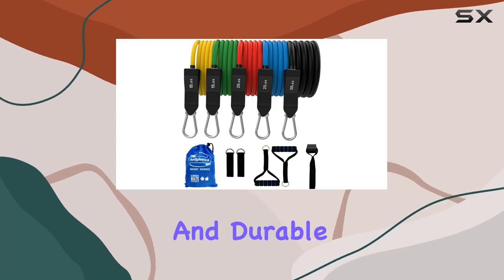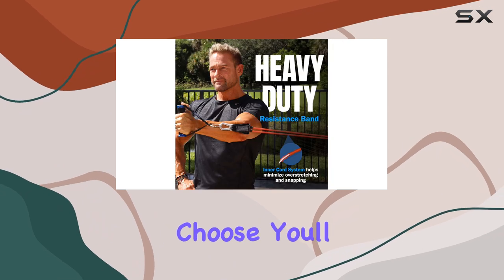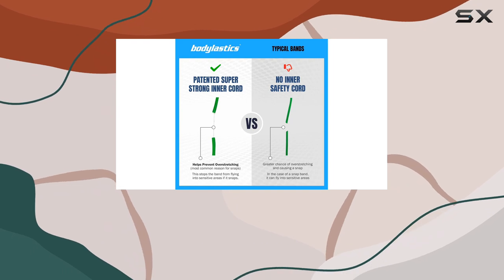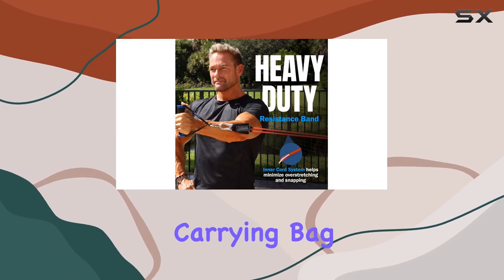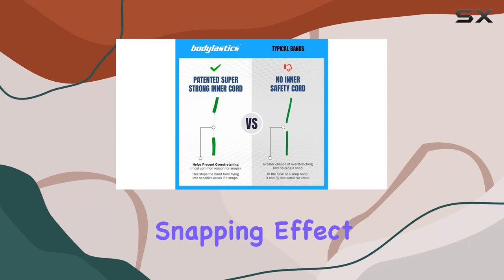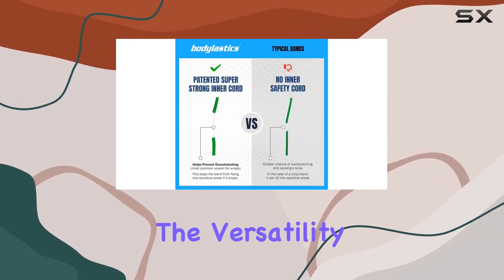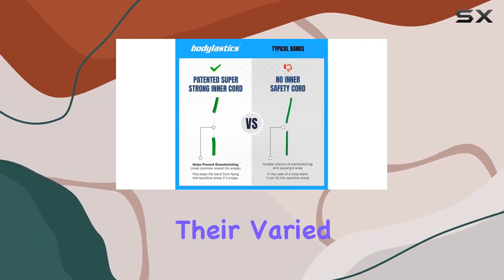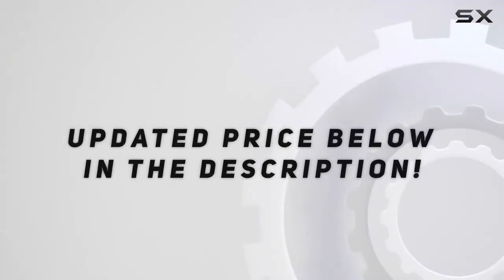Bodylastics Resistance Bands: Best Resistance Bands?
0:00 Intro
0:07 Review

Things that we mentioned in this video:
Bodylastics Resistance Band Set  : B0CQZ3X2HQ